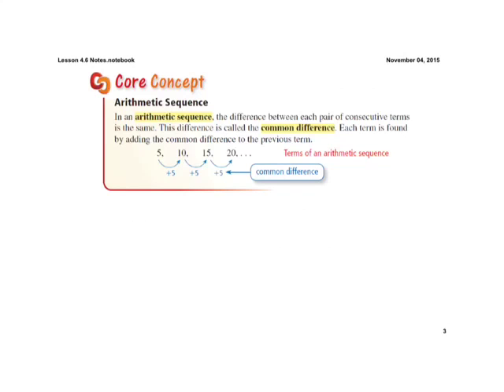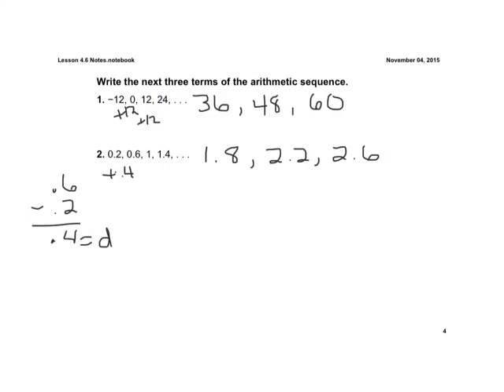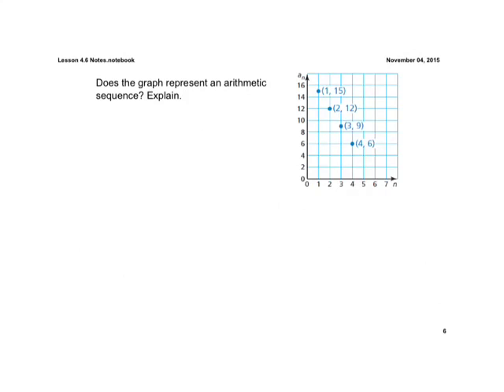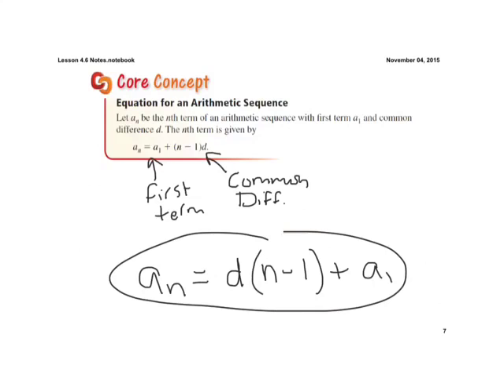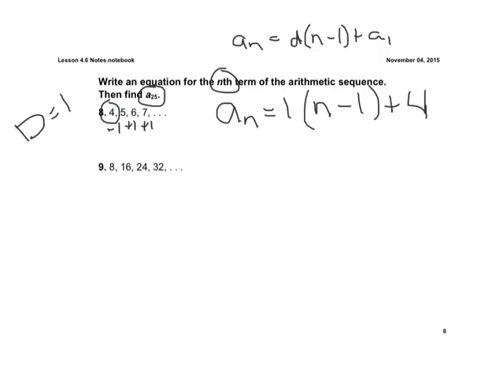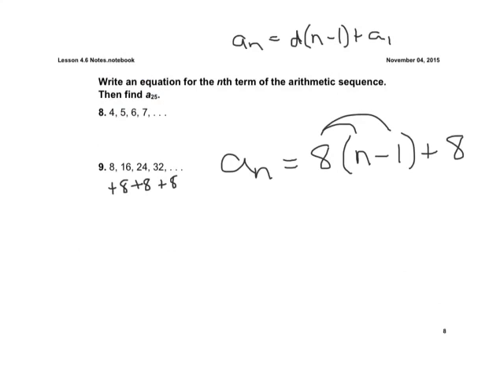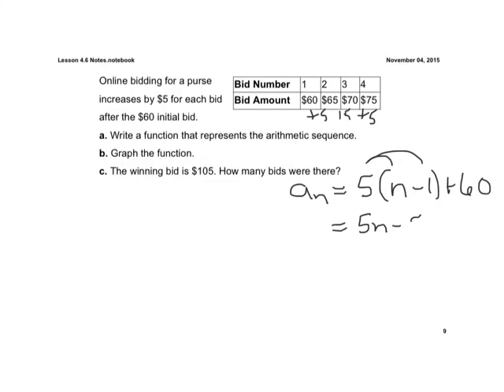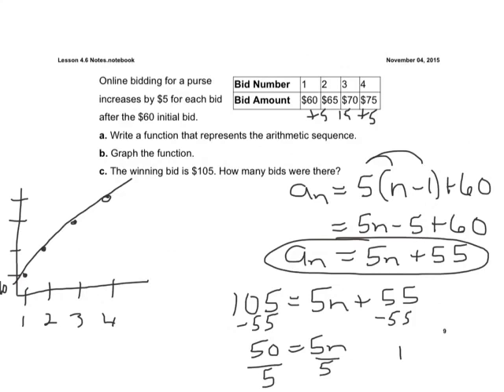Lesson 4.6 Video